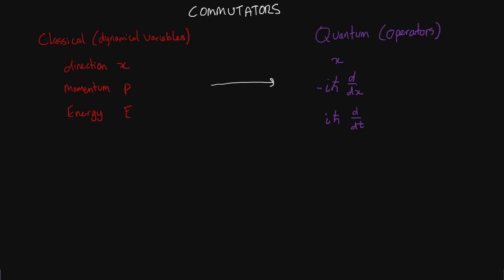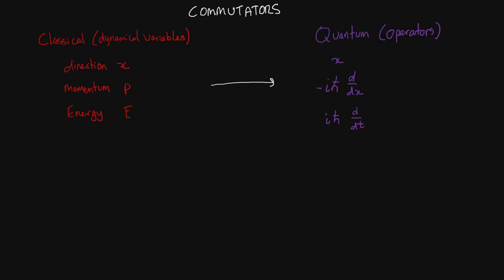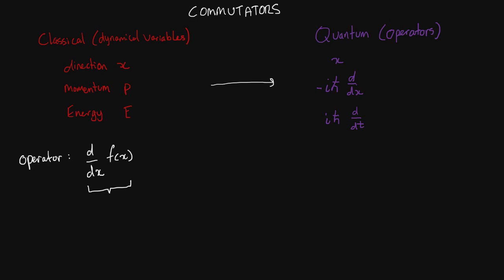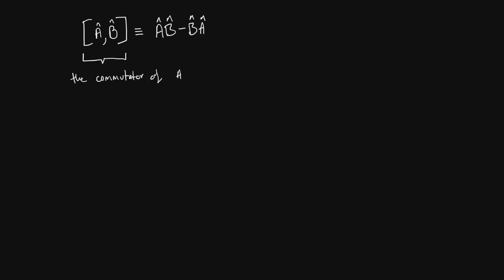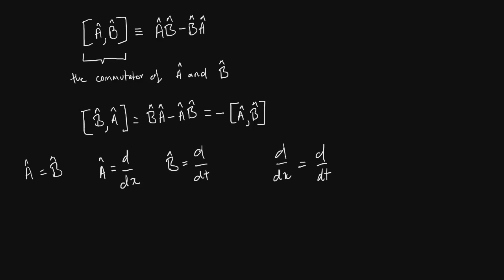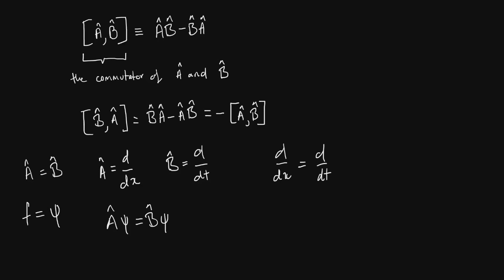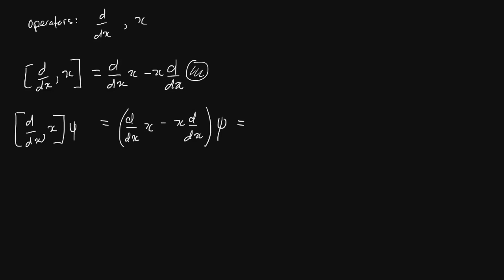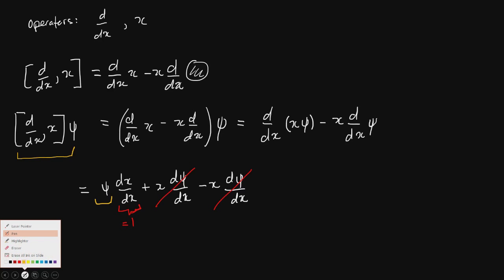Commutators in Quantum Mechanics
An introduction into commutations and operators in Quantum Mechanics.